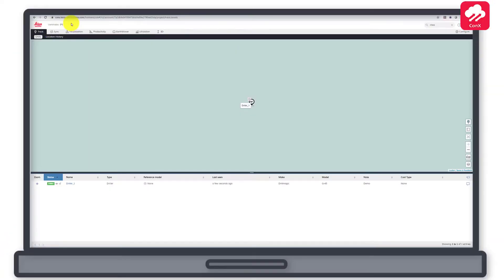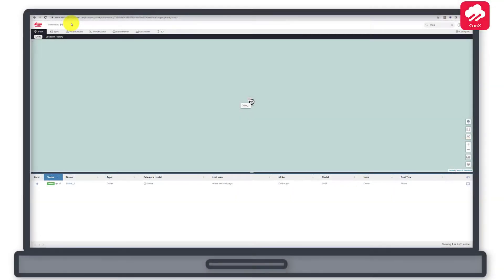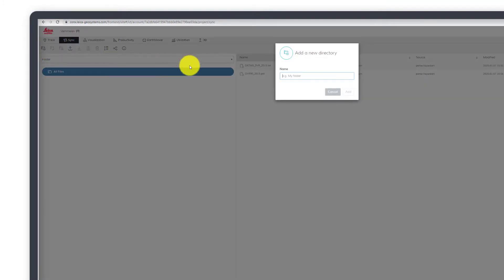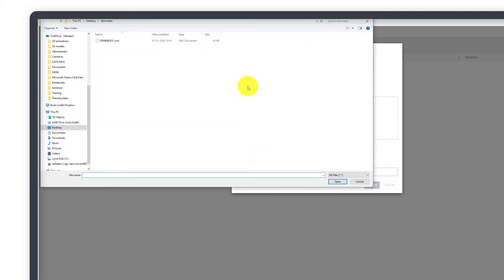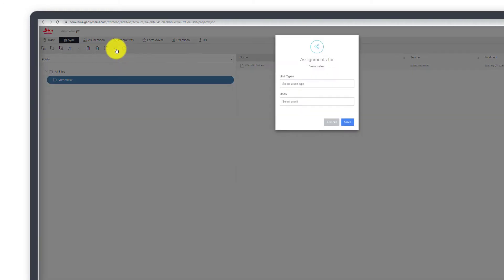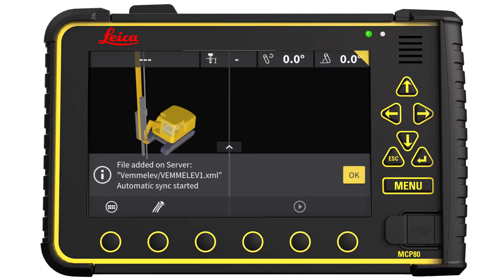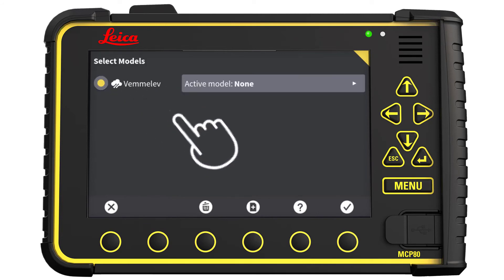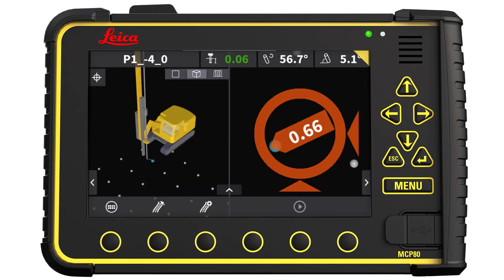iRx3 Work assignment through ConX for driller and piler.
How to assign files through ConX and activate them in your MC1 driller or piler.
The project can then enforce that all involved rigs always have the correct version of the design.

Applicable for both RIG solutions: driller and piler.
(Leica Geosystems Machine Control Academy project 026RA-04)